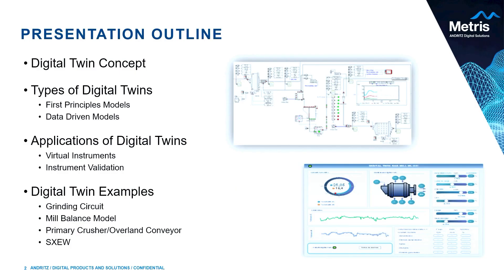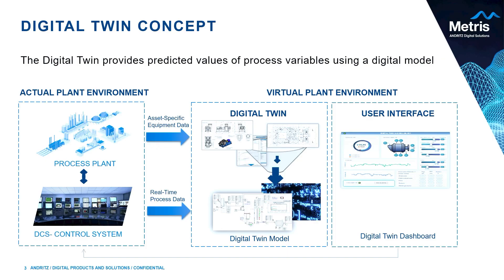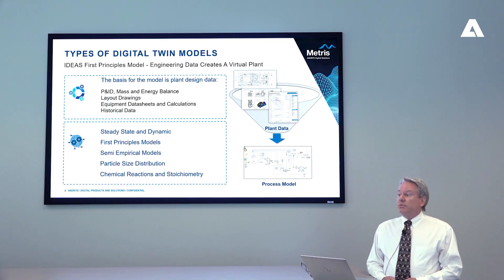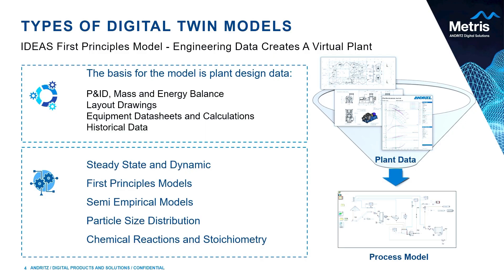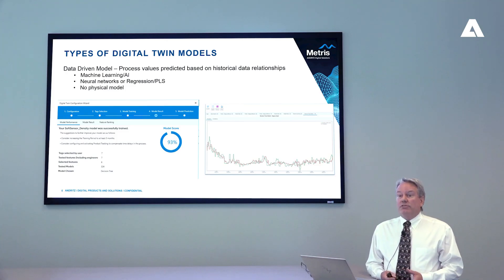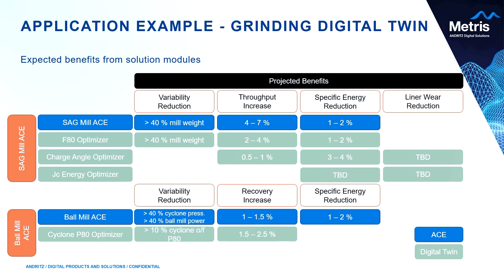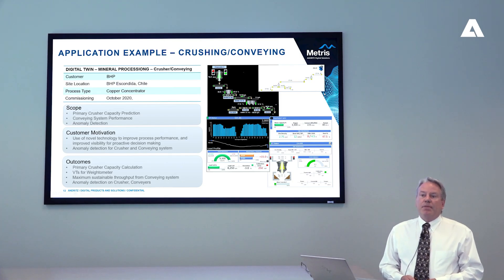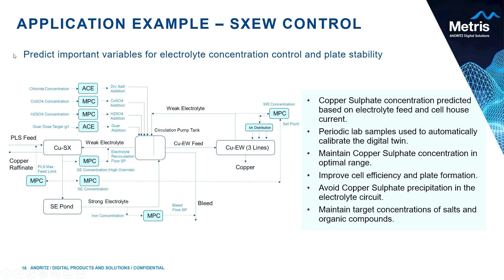Digital Twin Applications for Mining Processes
Have you ever wondered how innovation is reshaping the mining industry?

Digital Twins, precise virtual representations of real-world assets and processes, are revolutionizing the way mining is conducted. Through real-time data and advanced modeling, mining operations are becoming more efficient, sustainable, and safer than ever before.

In this video, our Senior Specialist, Bill Gough, explains what Digital Twins are and how they operate in mining, practical applications in optimizing mineral extraction processes, and most importantly: how Digital Twins are driving environmental sustainability in mining.